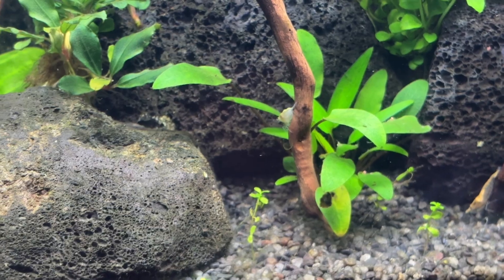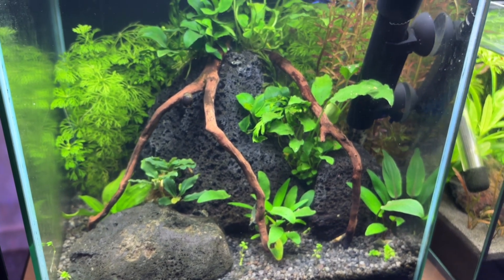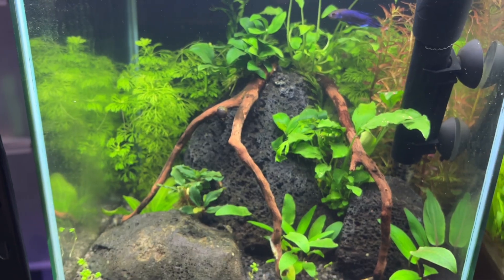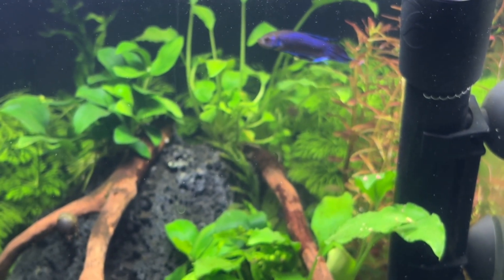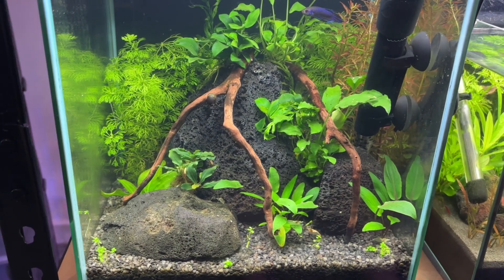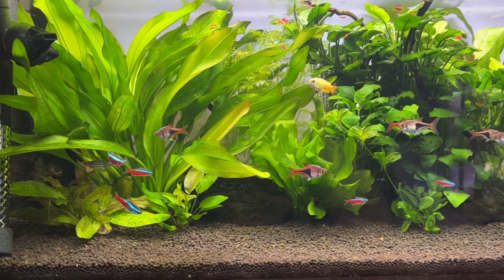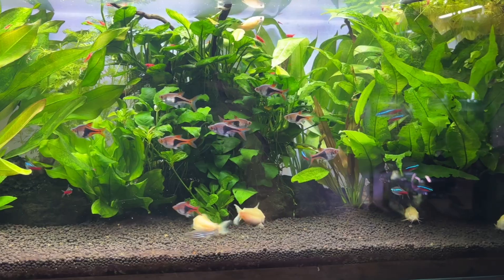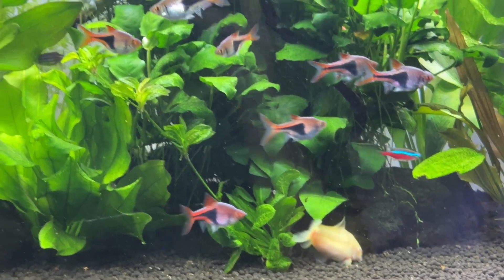Aquarium Quick Start Products Are A Scam?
⚠️ MY RECOMMENDED BLOG POSTS ⚠️

🐠ECOSYSTEM AQUARIUMS 🐡
🌱 Walstad Vs Father Fish: Which Builds A Better Planted Aquarium?

Are aquarium quick-start bacteria in a bottle products really worth it, or are they just scams? That’s the big question I’m tackling in today’s video. These products are marketed as a way to instantly cycle a tank, but the truth is a lot more complicated. Some hobbyists swear by them, while others say they do nothing at all. From my own experience, and from looking at the research, it all comes down to water parameters—especially pH, KH, and temperature. Without knowing those details, any review of these products is incomplete.

One of the most important voices in this discussion is Dr. Timothy Hovanec, better known in the hobby as Dr. Tim. He has a PhD in Ecology, Evolution, and Marine Biology and published groundbreaking research back in the 1990s showing that Nitrospira-like bacteria, not Nitrosomonas and Nitrobacter, are the main players in aquarium nitrification. Since then, his findings have been backed up by countless studies, especially in the much larger wastewater treatment industry. Despite this, many quick-start bacteria products sold today still use those outdated strains.

Dr. Tim has been blunt, even calling some of these products scams, because they either don’t contain the right strains or the bacteria simply can’t survive in the average home aquarium. Since 2015, we’ve also learned about comammox Nitrospira—species that can perform the full nitrification process on their own and thrive across a wide range of water conditions. Yet, most bottled products on the market still haven’t caught up to this science.

That doesn’t mean all quick-start products are useless. In one study, a Tetra product—likely SafeStart—performed noticeably better than others, and it’s no coincidence that it included Nitrospira alongside the more common strains. Fritz Aquatics also stands out because they’re transparent about the water parameters needed for their products to work, something most companies don’t disclose. Still, even their formulas focus on the legacy bacteria, which limits effectiveness for many aquariums.

In my own fishkeeping, I’ve tried several quick-start bacteria products and never noticed much of a difference. My tanks typically cycle naturally in about four weeks without intervention, and I prefer to let the right bacteria and archaea colonize the aquarium on their own. Some people seed tanks with media from established filters, but in my experience that hasn’t sped things up much either.

So, are quick-start bacteria in a bottle products scams? Not always. Under the right conditions, they can help, but most hobbyists end up disappointed because their tanks don’t match the narrow requirements. Until companies become more transparent about which strains they’re selling and what water conditions are needed, I think patience and natural cycling are still the most reliable methods. Hopefully, this video helps clear up the confusion and saves you money when setting up your aquariums.

TIMESTAMPS

00:00 - Intro
00:47 - Dr Tim’s Research Paper
06:32 - Independent Research
08:03 - Prime Time Aquatics And Fritz Aquatics
09:55 - Putting It All Together